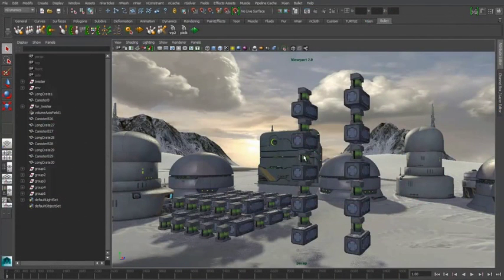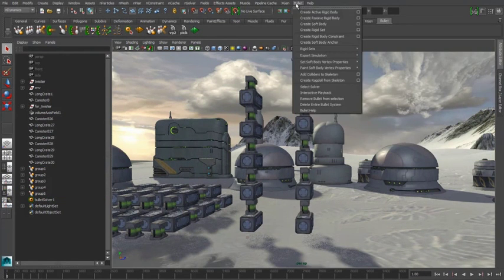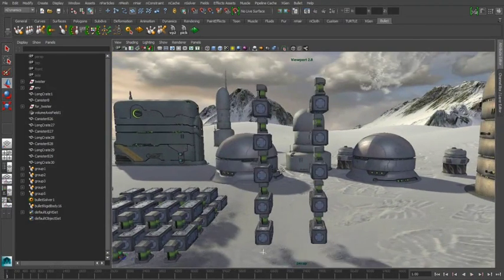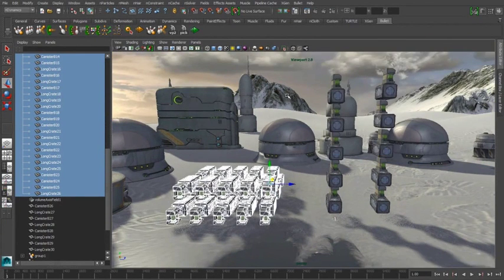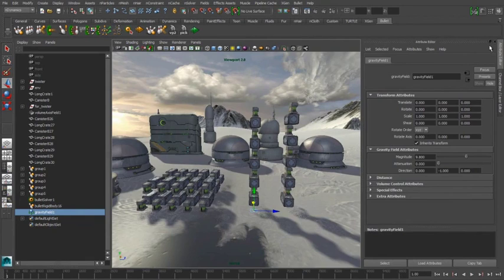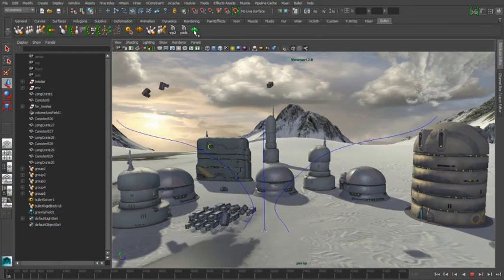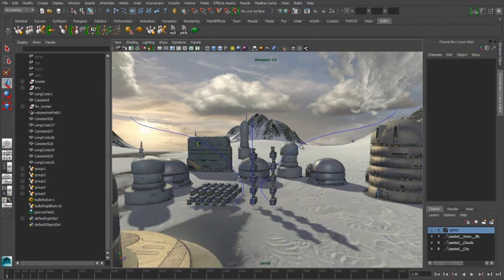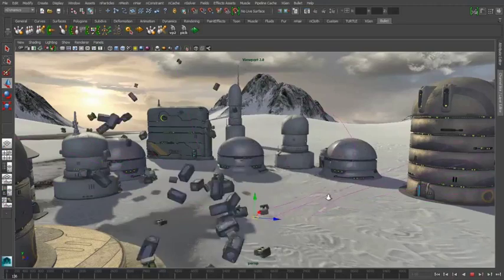Autodesk Maya - bullet physics enhancements video